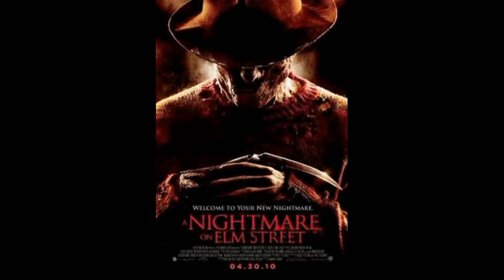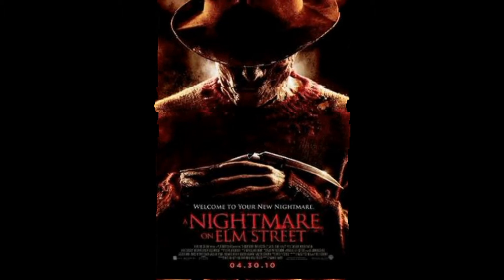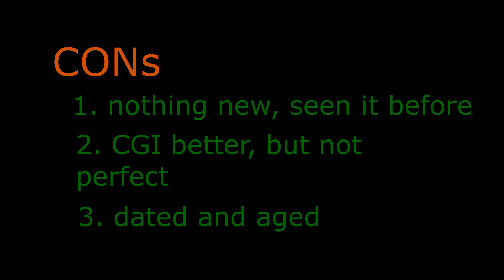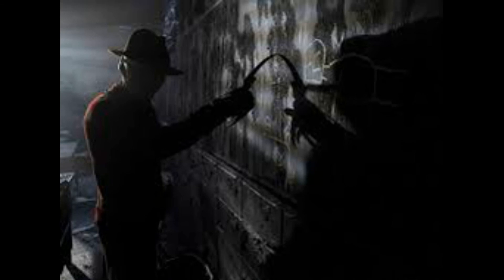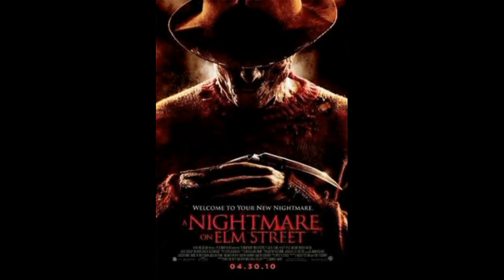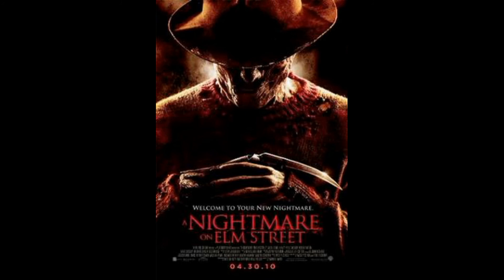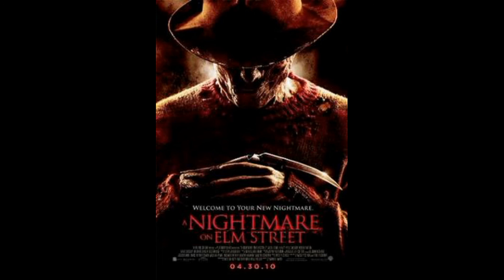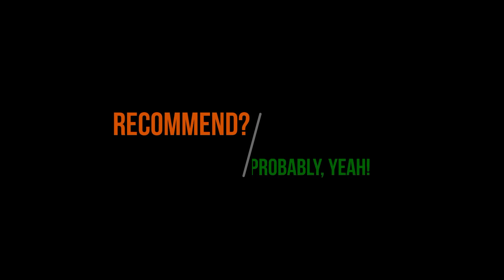A Nightmare on Elm Street (2010 remake) -- Review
Don't murder me y'all, I'm just a girl with opinions! See what I like and dislike about the infamous NOES remake.